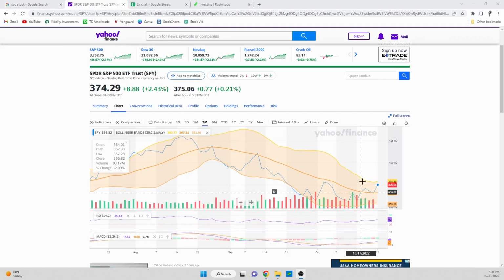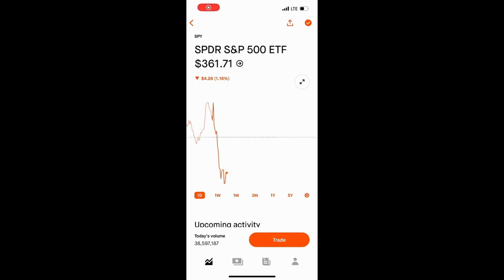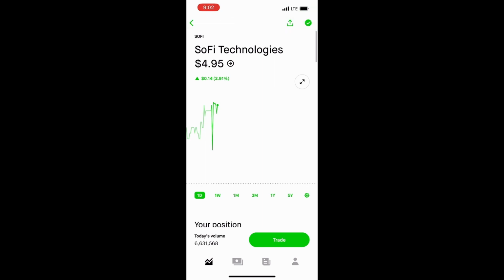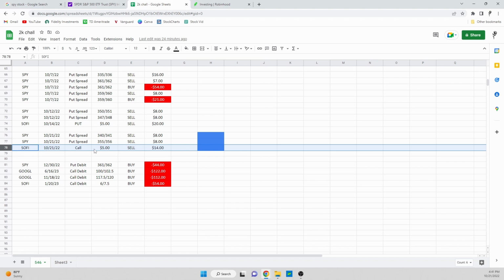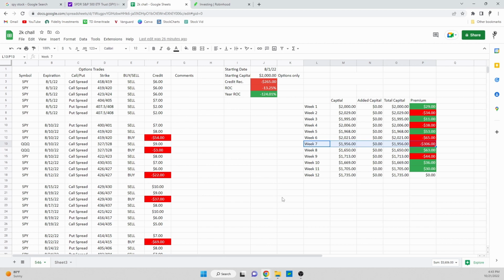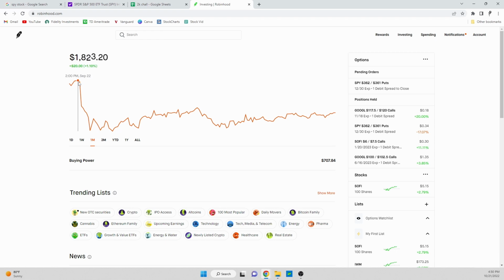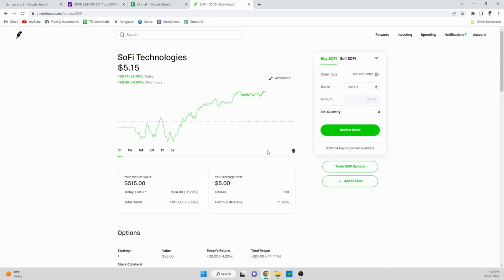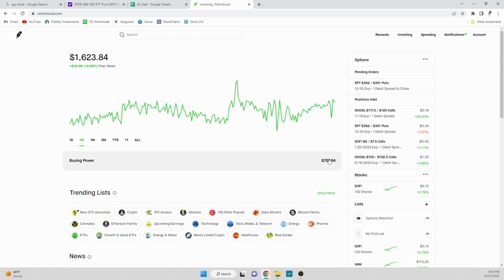Selling Calls on SoFi - $2k Robinhood Options Challenge Ep. 11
In this video we discuss all of the options trades made during the week of October 17th and see how much we were able to profit. One key trade this week was running the wheel on SoFi technologies.